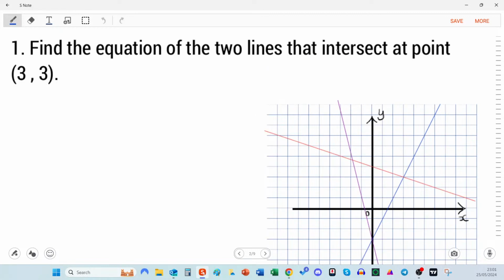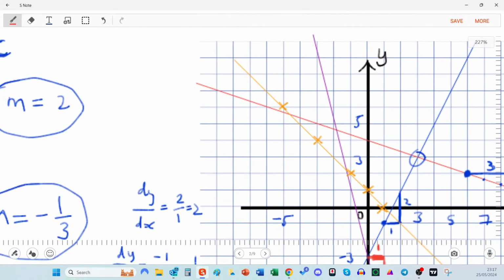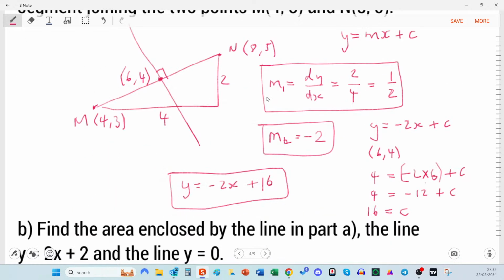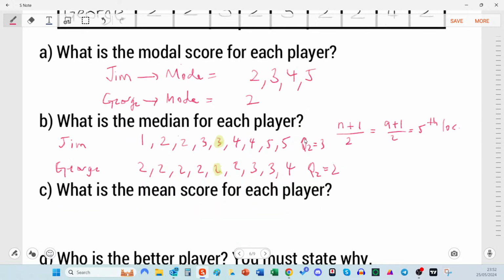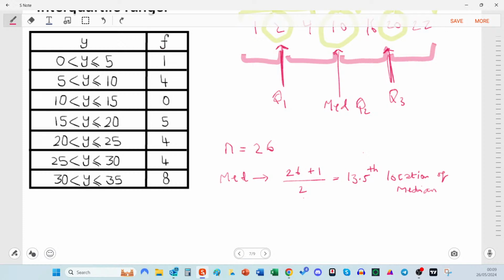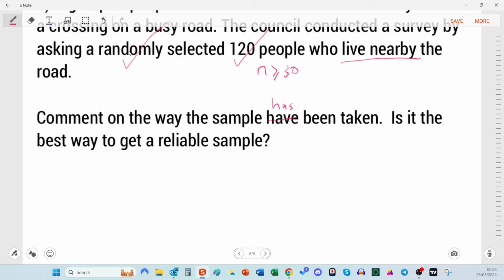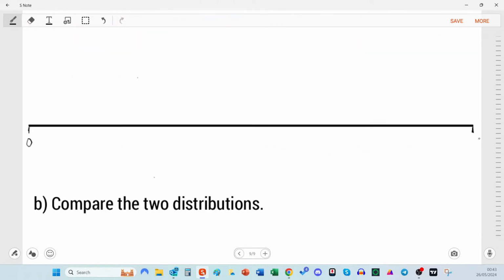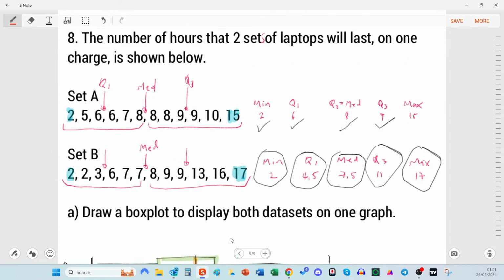GCSE Maths Higher / (Ep 15) Linear equations & Data - Saturday Morning Tonic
Join this livestream to revise GCSE Higher Maths. Where it will be 9 days to the second GCSE exam!

1. Plotting linear equations
2. Sketching linear equations
3. Linear Coordinate Geometry
4. Averages
5. Frequency table statistics
6. Sampling
7. Boxplots

Each month one lucky Patreon sub will get their month refunded! (You don't need to pay to part of the community but if you do, thank you for showing your support!)